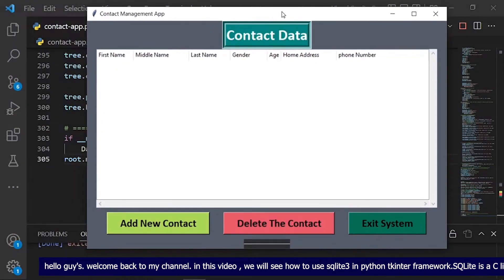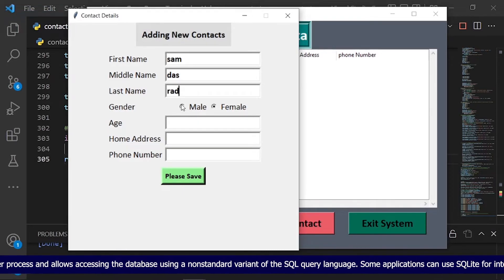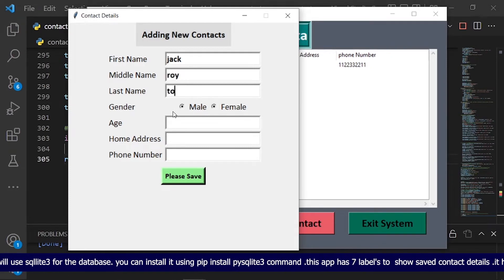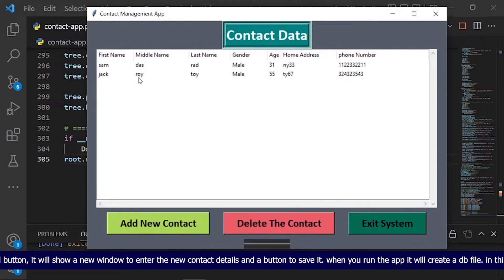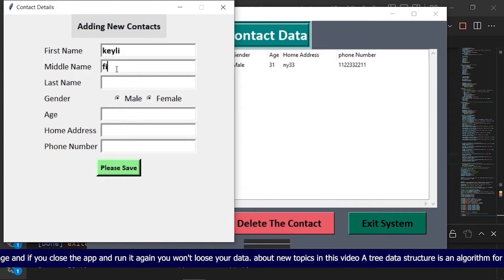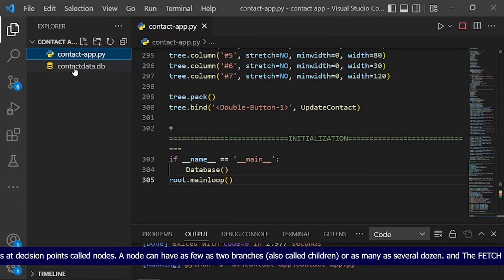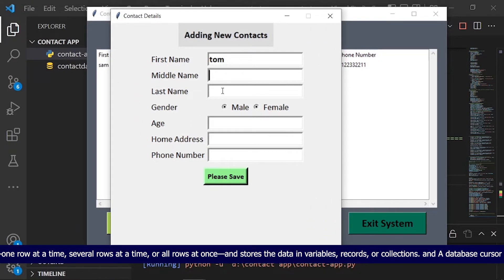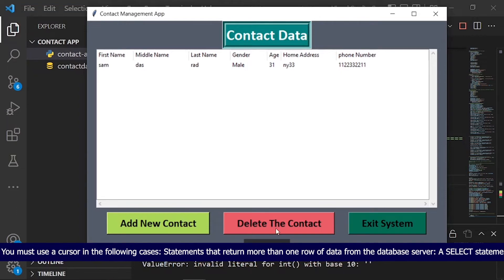How To Use SQLITE3 Connection in Python Tkinter App to Use Internal Storage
SQLite is a C library that provides a lightweight disk-based database that doesn't require a separate server process and allows accessing the database using a nonstandard variant of the SQL query language. Some applications can use SQLite for internal data storage.

A tree data structure is an algorithm for placing and locating files (called records or keys) in a database. The algorithm finds data by repeatedly making choices at decision points called nodes. A node can have as few as two branches (also called children) or as many as several dozen.

The FETCH statement retrieves rows of data from the result set of a multiple-row query—one row at a time, several rows at a time, or all rows at once—and stores the data in variables, records, or collections.

A database cursor is an identifier associated with a group of rows. It is, in a sense, a pointer to the current row in a buffer. You must use a cursor in the following cases: Statements that return more than one row of data from the database server: A SELECT statement requires a select cursor.